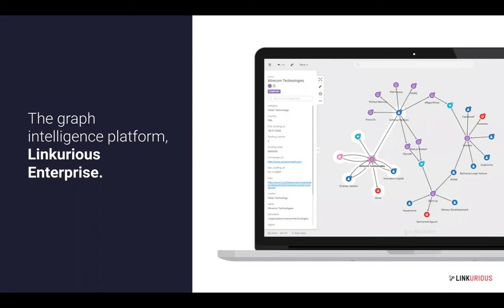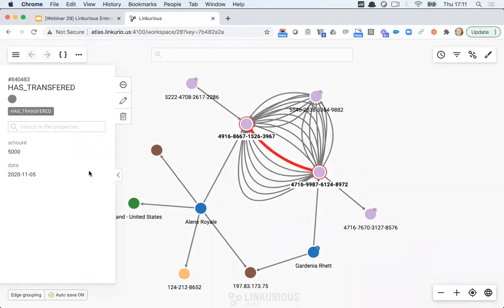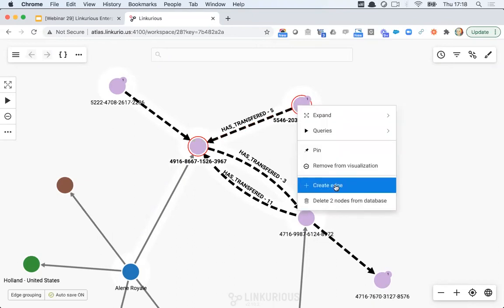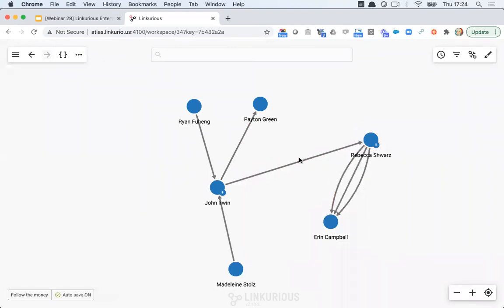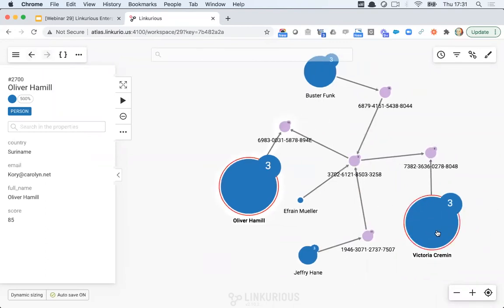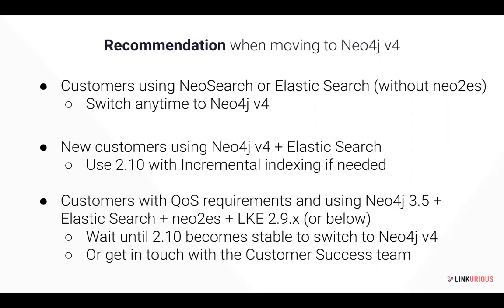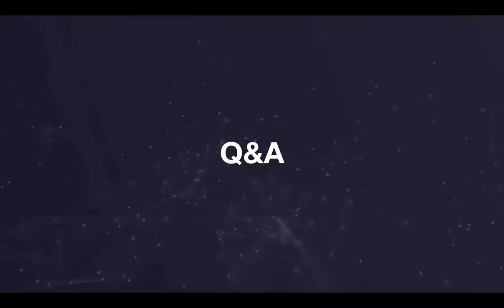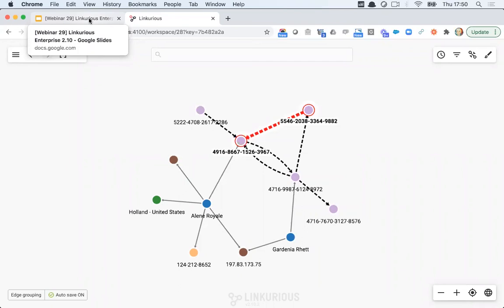Webinar: What's new in Linkurious Enterprise 2.10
In this webinar, you'll learn what's new in our latest Linkurious Enterprise 2.10 release including:
- Edge grouping
- Automatic sizing of nodes
- How to use edges and current users as input in Query Templates
- And more!